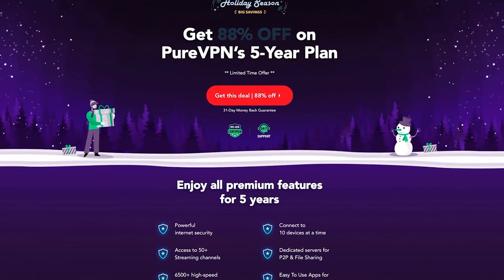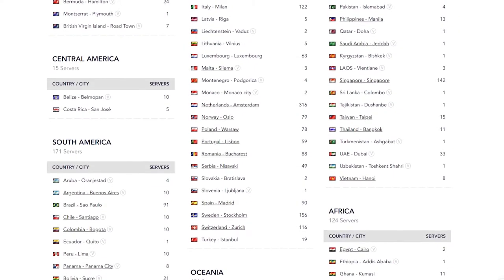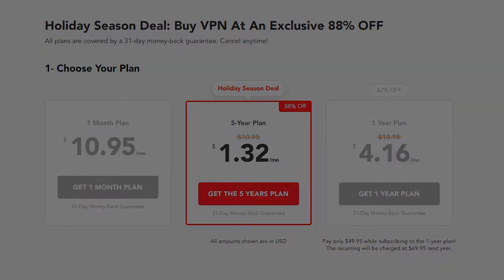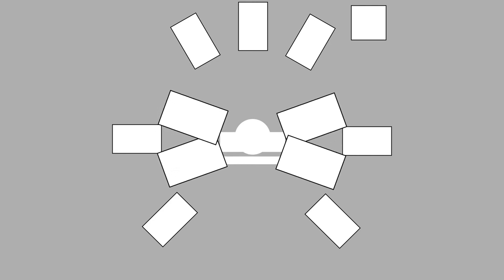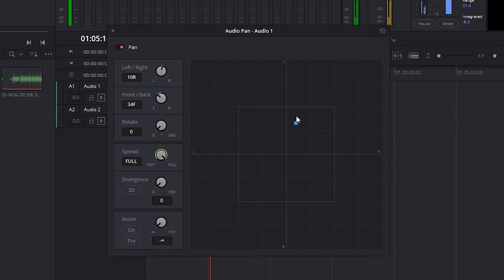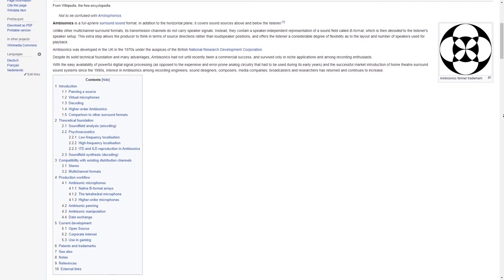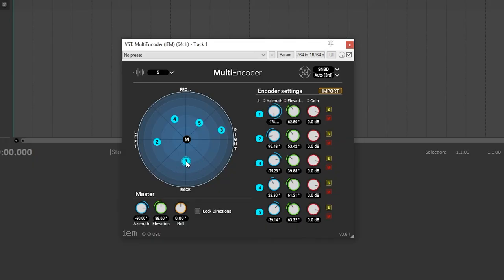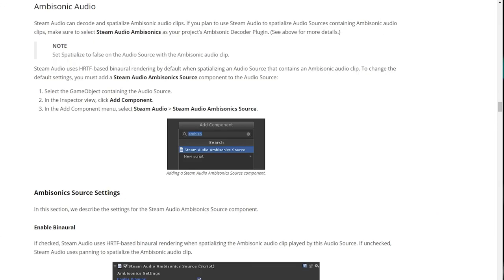Surround Sound 101 - Immersive Audio Basics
Ever wondered how immersive audio and surround sound works, and how you can produce your own content using these formats? This video gives you the background info you need to dive deeper into the world of immersive audio.